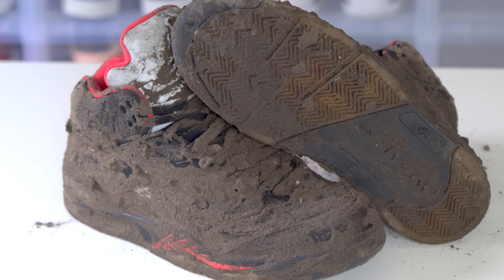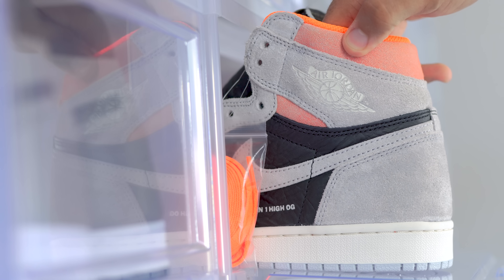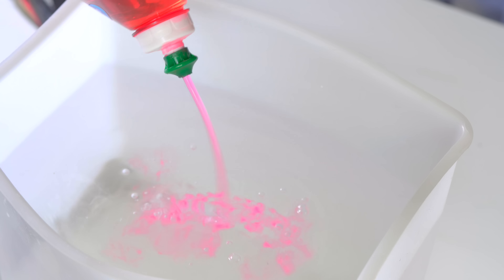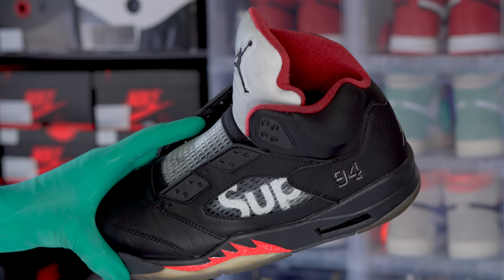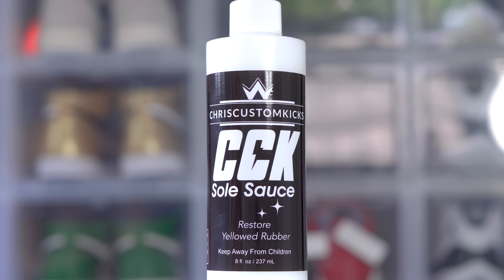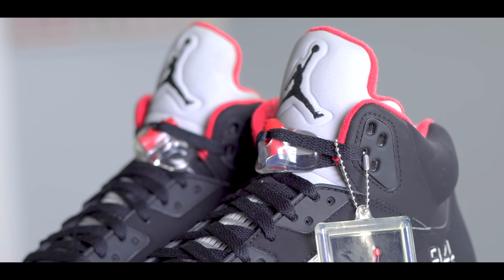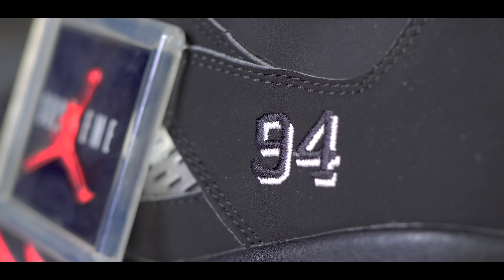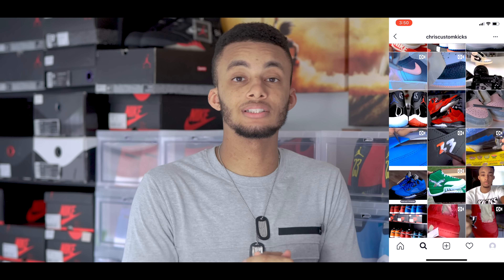Completely Demolished $1000 Jordan 5 Supremes Restored Back To NEW!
This Jordan 5 Supreme restoration has been time stamped, access the full YouTube description for time stamps and quickly navigate the various sections of this in-depth restoration tutorial. You'll learn how to do this sneaker restoration by watching this in depth video tutorial for beginners on how to paint and customize sneakers and shoes while restoring them back to new .
                                              ALL PRODUCTS I USED

CCK Sole Sauce (Restore and unyellow your shoes the right way)
Chriscustomkicks.com

Looking for a Jordan 5 Supreme sneaker restoration for 2019? Would you like to learn how to improve your sneaker customizing  and restoration skills as an artist?  Whether your looking for a detailed shoe painting tutorial or you just like music and kicks , this very video has you covered.

Jordan 5 Black Supreme Restoration (Click Timestamp To access That Section)

0:18 Sneaker Restoration - Materials list needed to restore shoes back to new
1:17 Sneaker Restoration - Cleaning the shoes / Jordans
3:04 Sneaker Restoration - Materials needed to Ice soles
3:17 Sneaker Restoration - Unyellowing the rubber soles
4:06 Sneaker Restoration - Fully Restored Sneaker Results

Currently taking orders for icing and unyellowing outsoles.
                                          PRICING
$50 PER PAIR depending on degree of yellowness.
The turnaround time is 2 - 3 weeks.
 Please only email me for serious inquiries about getting your shoes done Make sure you attach detailed photos of the outsoles you want me to ice in your emails. (Otherwise, I will not reply)
                                                MUSIC
All Instrumentals are by Homage
(Check him out , His beats are Amazing)
                                   SEND STUFF HERE
ChrisCustomkicks
Thank you SOOOOOOO much for watching !